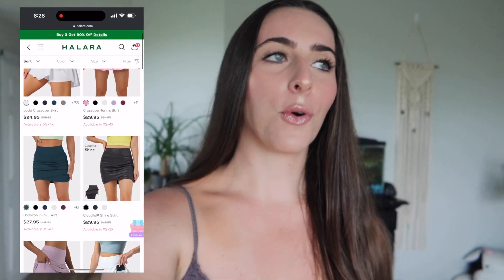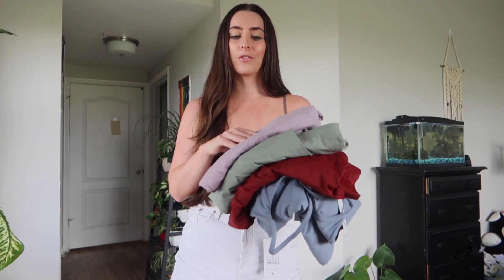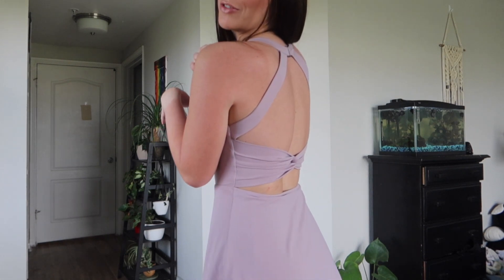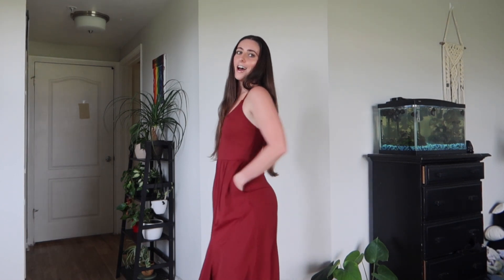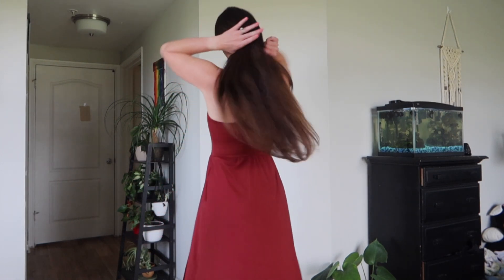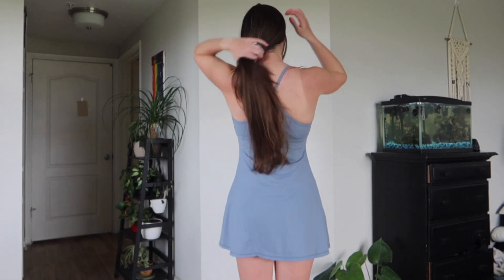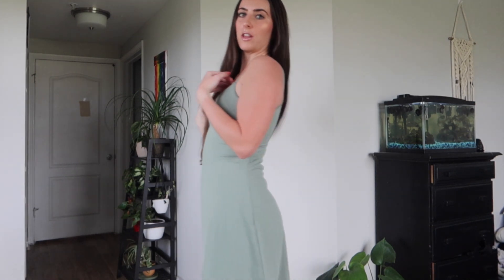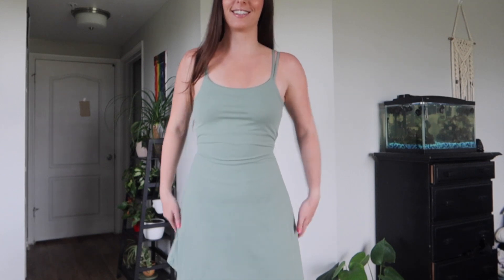HALARA TRY ON HAUL - activewear dress review & discount code!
Hi friends! Today I have a spring dress try on haul for you! Halara sent me some dresses & this is my honest review of the dresses. Let me know which dress is your favorite!

DISCOUNT CODE: 'BRITTANYB15' for 15 % off ⚡️

Dress 1: Backless Cut Out Twisted Side Pocket 2-in-1 Barre Ballet Dance Dress
color：Lavender Frost
size：S

color：Fired Brick
size：S

Dress 3: Everyday Cloudful® Backless 2-in-1 Flare Activity Dress-Wannabe
color：Windward Blue
size：S

Dress 4: Everyday Cloudful® Double Straps Backless Twisted 2-Piece Activity Dress-Flipped
color：Loden Frost
size：S